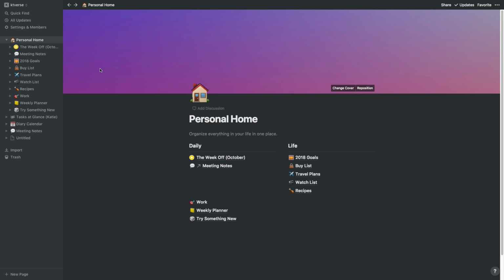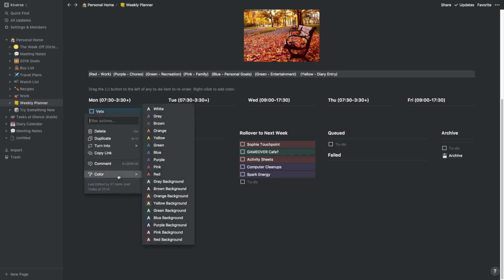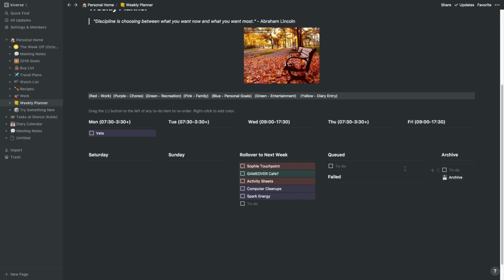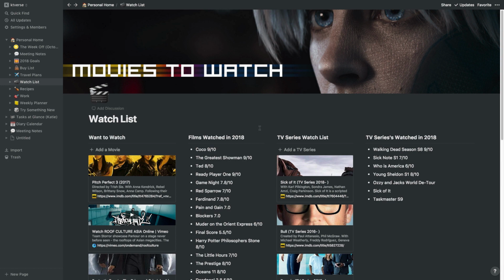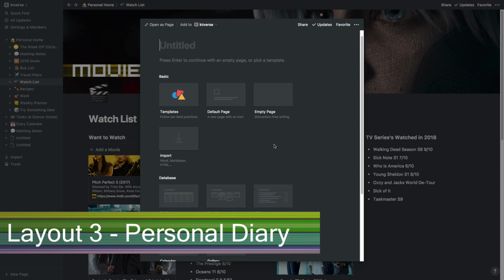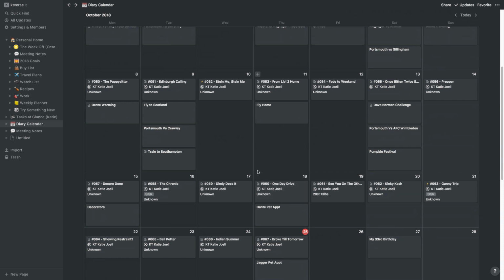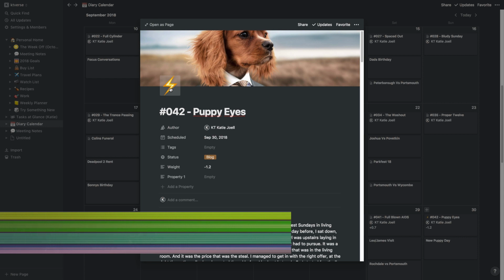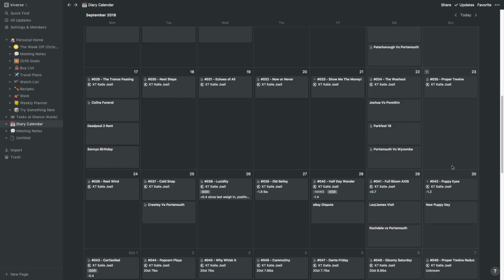3 Cool Notion Layouts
Notion.so is a fabulous productivity tool. Here are three different style of layouts that you can use, that are a little bit different to what you may have seen before.